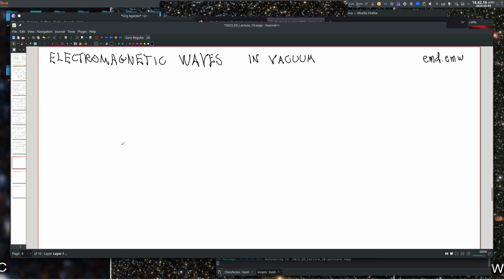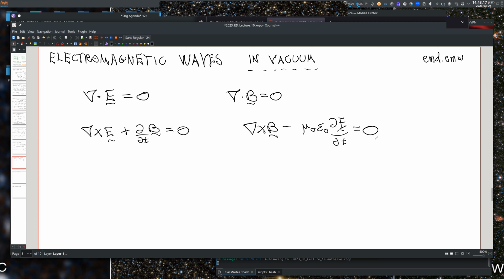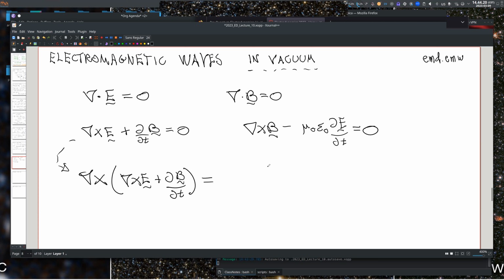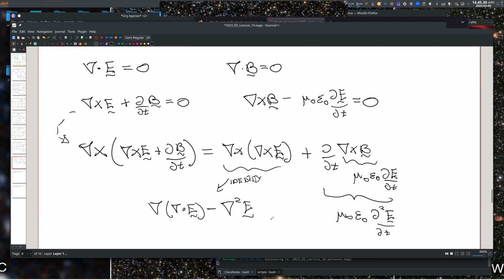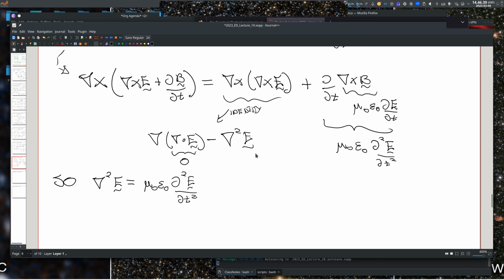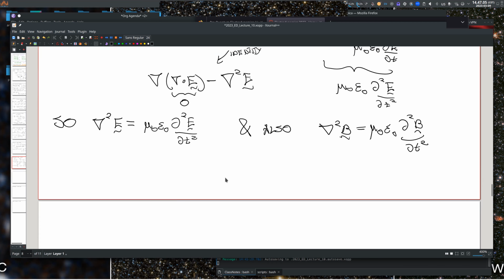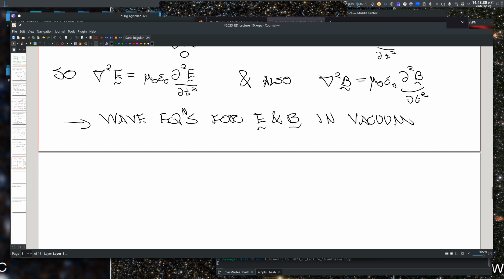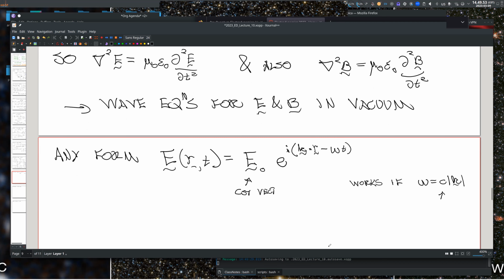pqed: Session 10-5 emd emw we